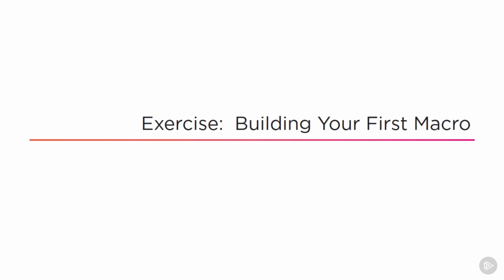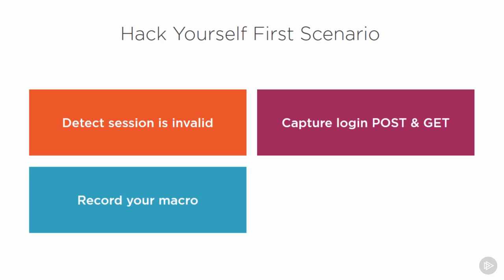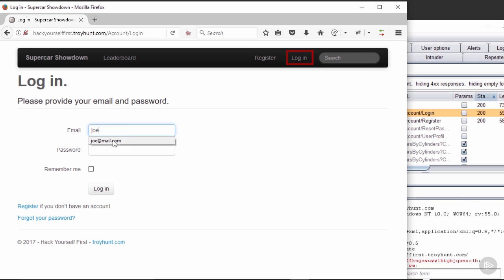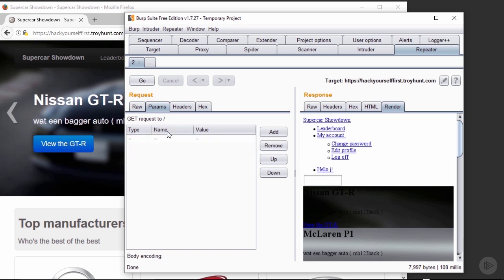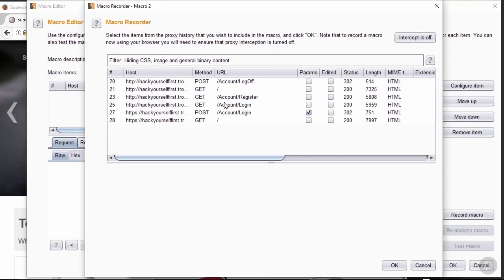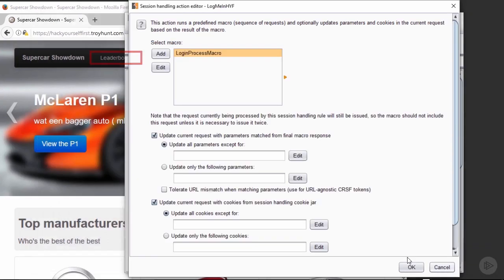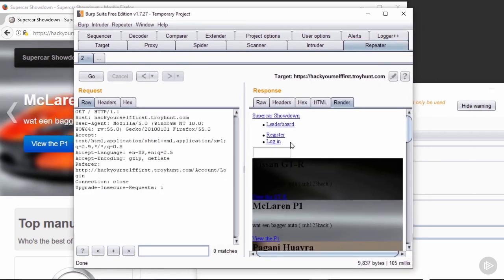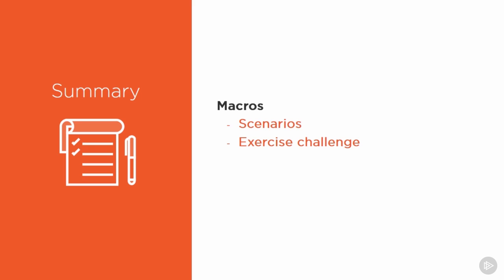11 Exercise Building Your First Macro